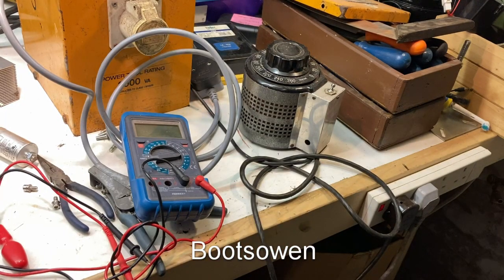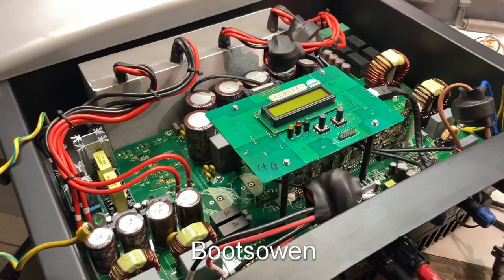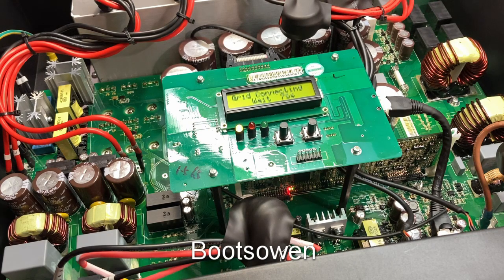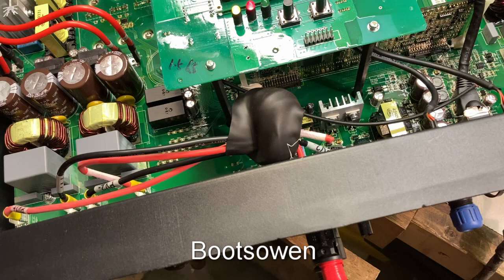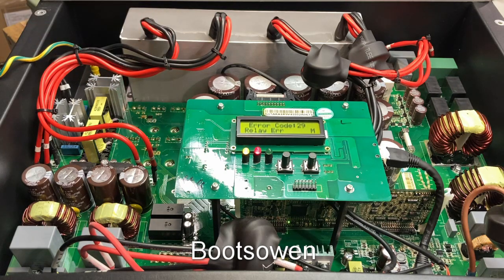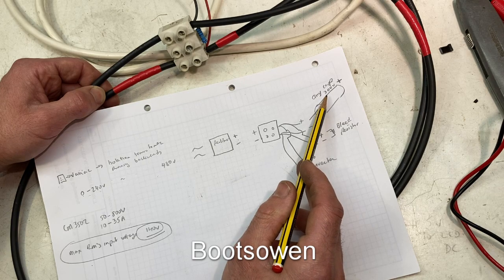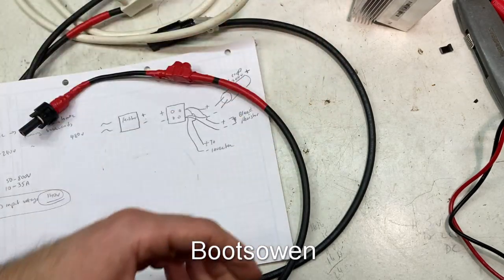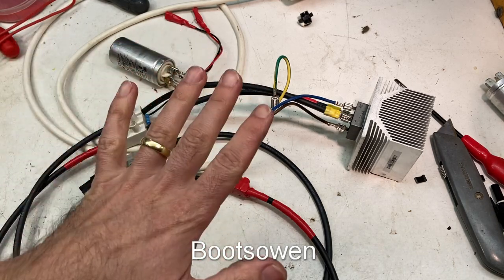Solar grid tie inverter test arrangement, and testing a SAJ Sununo TL4KB Grid tie solar PV inverter.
I bought this inverter with some others for small money, about £20 each. In this video I test it to see if it works, Error Code 29 Relay Err!

When opening electricals: heed the usual advice when working with live electricity and charged capacitors.